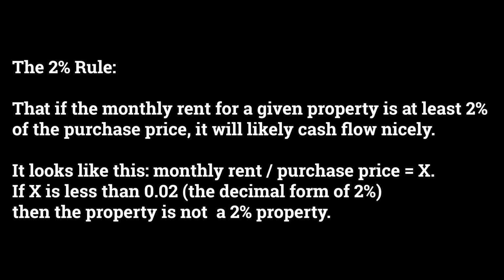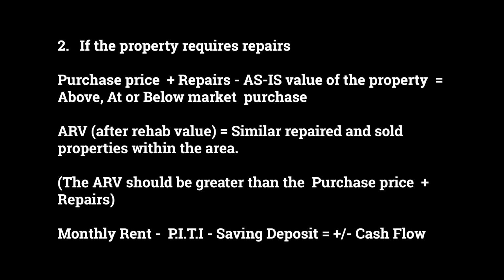Buying Rental Property For Beginners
Buying rental property for beginners will help beginners buying rental property. Before buying rental property for the first time, it's important to understand how buying real estate works and what risks and rewards you can expect when making such a significant purchase.
Are you looking to get into real estate investing, but don't know how? Perhaps rental property is the perfect investment vehicle for you! In this video series we'll cover some rental property dos and donts.

How to calculate rental property cash flow is an important step in the process. We'll touch on some different methods to get it done.

In today's world, there are many things to consider before buying a rental property. While the process may seem daunting, it is well worth it in the end. In this video you'll find how to start rental property investing and how it can be beneficial for anyone looking for an investment opportunity.

So you've decided to buy rental property. You've read so many blog posts and how-to articles on how to be successful with real estate investing, and now you're convinced it's for you. As with all beginning journeys, however, there are some pitfalls that may cause problems later down the line that can easily be avoided with education and planning. One of the first steps is how to know if a rental property is a good investment. These videos will serve as a guide to buy your first rental property. They will also help you determine what is good cash flow for rental property for you.